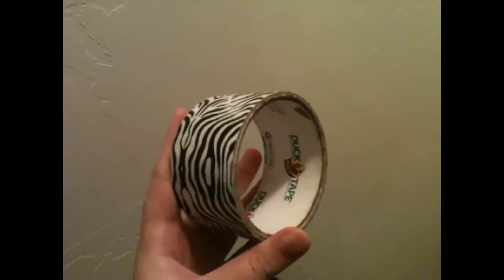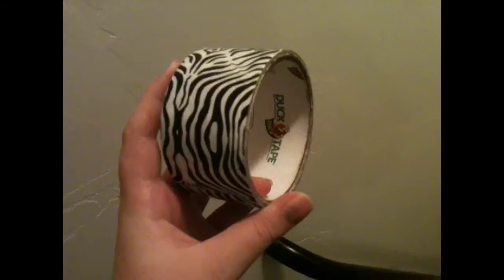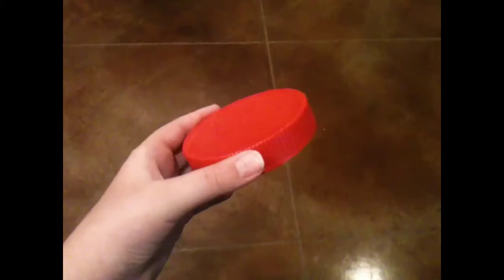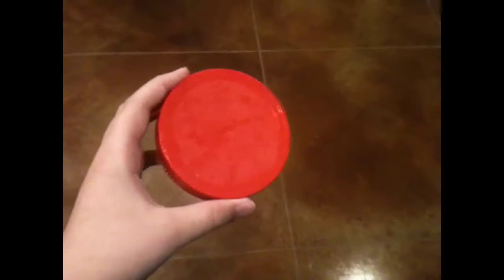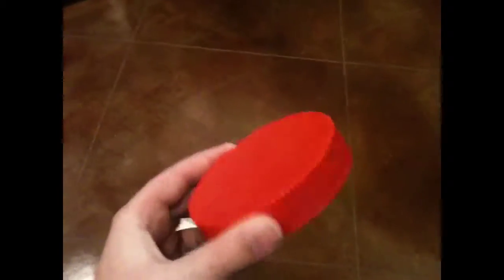How to make a home made trypod